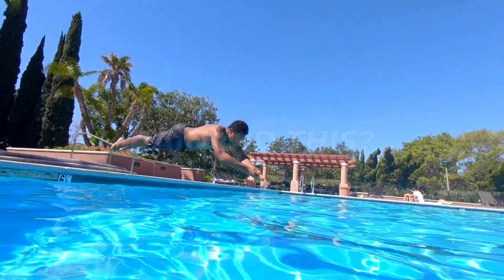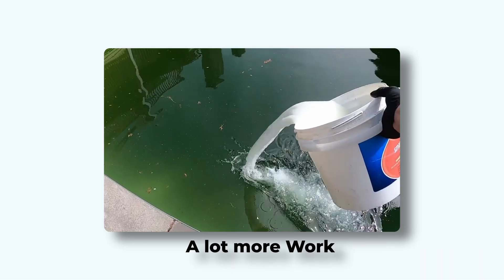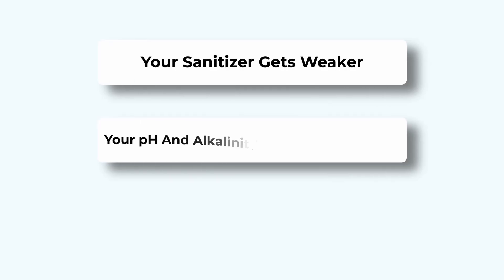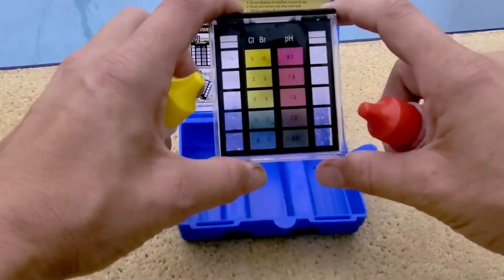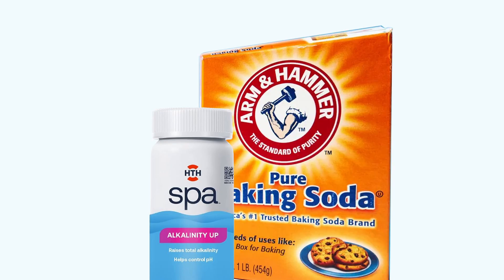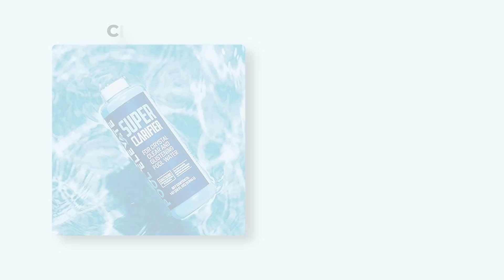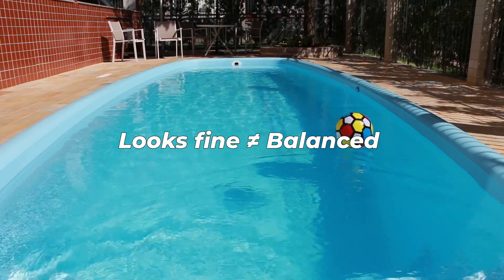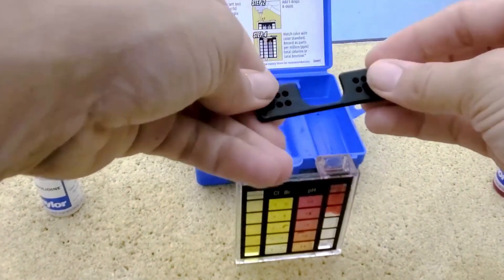What Rain Really Does to Your Pool Water (And How to Fix It Fast)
After just one rainstorm, your pool can go from crystal clear to cloudy and green. Most pool owners don’t realize how much rainwater throws off chlorine, pH, and alkalinity — and if you ignore it, you’re setting yourself up for algae, cloudy water, and wasted money.

In this video, I’ll show you what rain really does to your pool water, why it happens, and the simple steps to fix it fast. From testing and balancing to shocking, running your pump, and using clarifiers, you’ll see exactly how to get your water back to crystal clear.

📌 Chapters
0:00 – Rain ruins pools
0:17 – Why rainwater throws chemistry off
0:30 – How sanitizer, pH, and alkalinity drop
0:58 – Step 1: Test your pool water
1:13 – Step 2: Shock and rebalance fast
1:45 – Step 3: Run your pump longer
1:55 – Step 4: Clarifier & floc options
2:12 – How to protect before the next storm
2:48 – Wrap up + recommended products
2:58 – Next video: The truth about crystal clear water
3:10 -- BLOOPER

🛒 My recommended gear (Amazon Links):
- Taylor Drop Test Kit
- Cal-Hypo Pool Shock
- Liquid Chlorine
- Alkalinity Increaser
- Pool Clarifier
- Solar Pool Cover

Drop a comment with your go-to storm recovery trick!